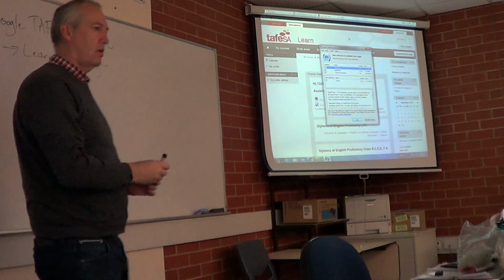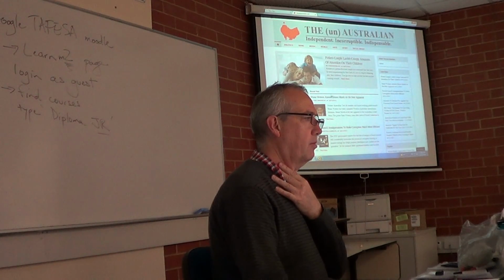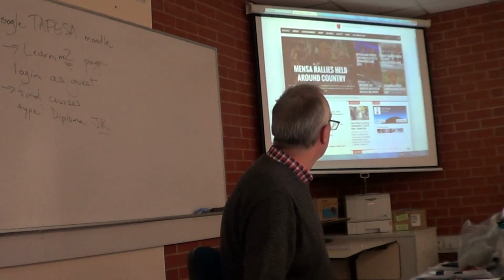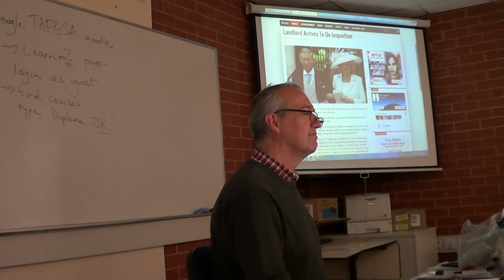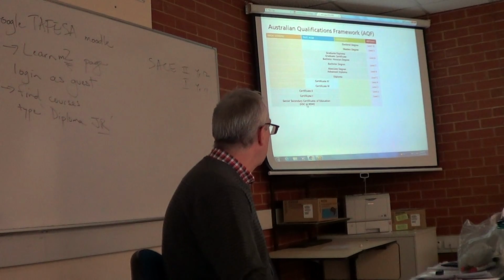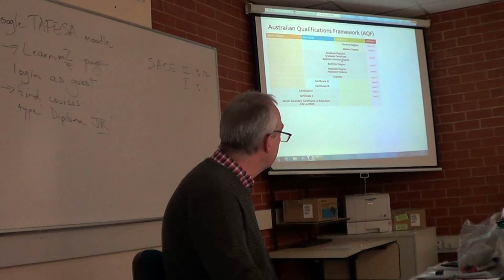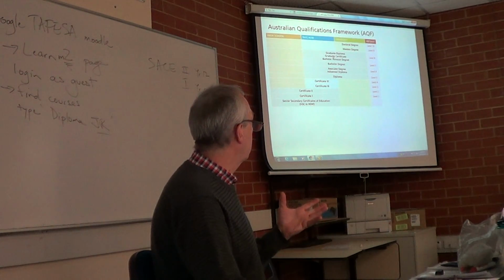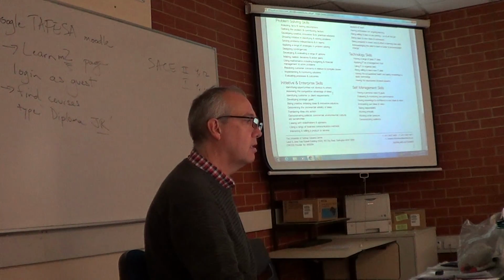Mon Nov 23rd 1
Reading links, further pathways beyond Diploma